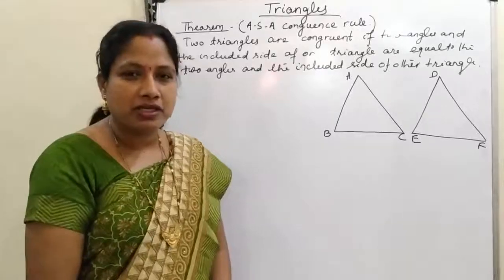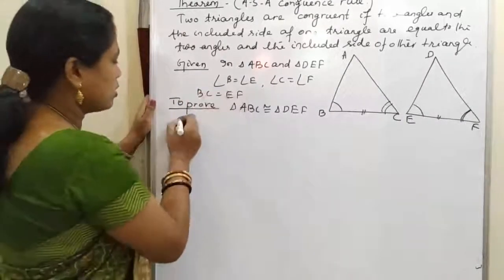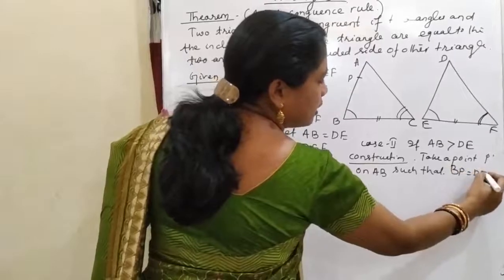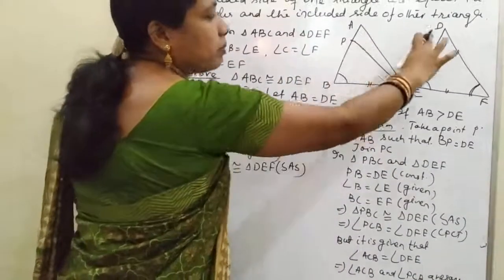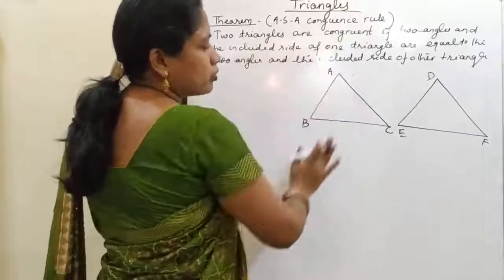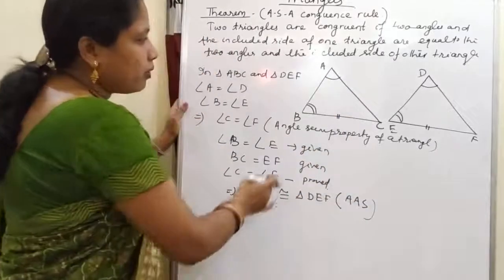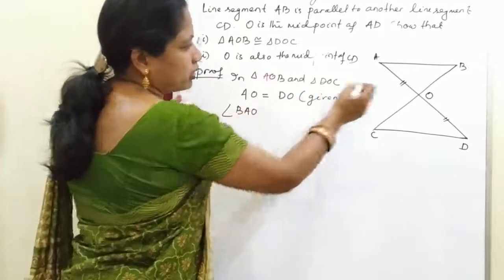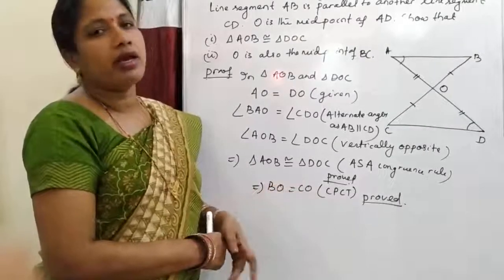9th_Mathematics_Triangles_Part-2 (ASA Congruence Rule)